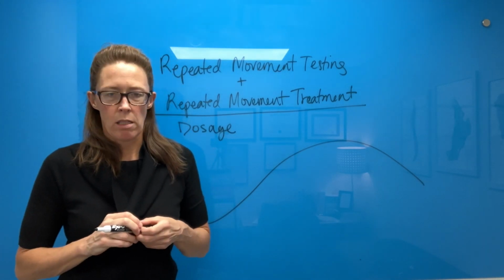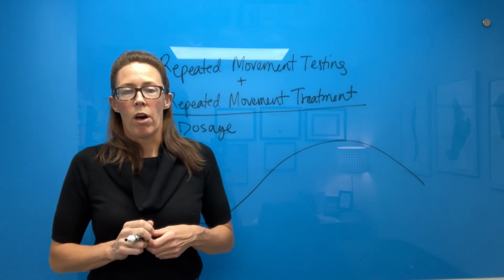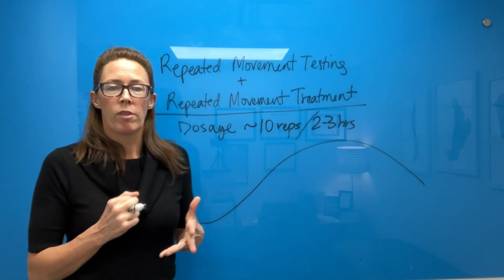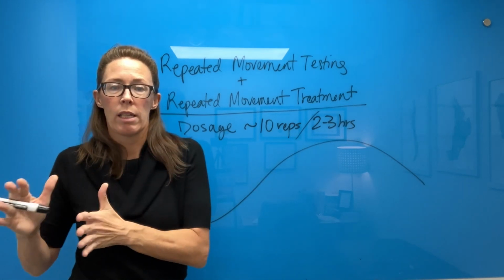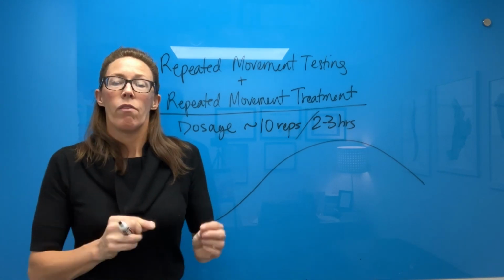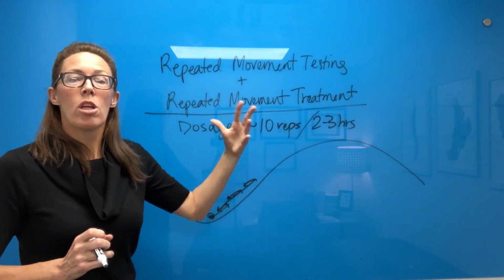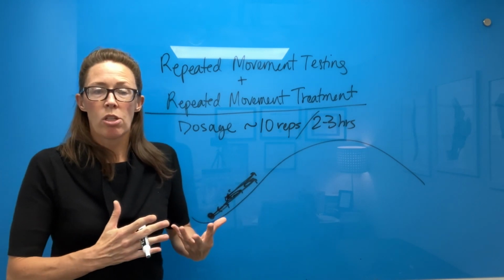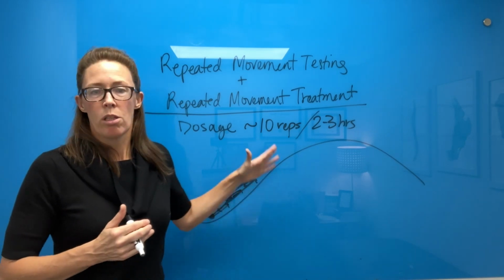Repeated Movement Testing: Average 10 Reps of A Specific Movement, 6-8 x Day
According to "standard" orthopedics, complaints are diagnosed relatively quickly almost exclusively based on quick clinical tests called orthopedic special tests (OSTs) and images (mostly x-ray and MRI).

While I use OSTs and imaging when needed, and while for some patients they indeed can correctly diagnose the disorder quickly (think a football player who landed awkwardly on his knee), the most important test I use for diagnosing is repeated movement testing, developed decades ago by Robin McKenzie.

By using repeated movement testing, I find the majority of (not all) orthopedic disorders are caused by a mechanical problem, which means a joint is not mechanically moving properly. We can refer to it more colloquially as a "tweaked" joint, though the term McKenzie employed is joint derangement.

This diagnosis of joint derangement, which, by definition, is resolved by finding the direction the joint needs, does NOT exist in mainstream orthopedics since most clinicians have not learned McKenzie's work. I was not taught about his ideas in school. Think of a joint derangement as a tweaked joint that responds to a certain movement to get back on track.

Repeated movement testing (an algorithm that is based initially on the verbal history, the orthopedic baselines, and knowledge of prevalence and patterns), in my mind, more accurately diagnoses the root cause. If the diagnosis is a joint derangement, the matched treatment is repeated movement into the direction that resolves the symptoms and restores normal mechanics.

Importantly, because the joints are constantly under some load - whether it's movement or sitting in a flexed position - the dosage for investigation is frequently throughout the day. We need to regularly move the joint in one direction and assess what happens as a result. Once we find the direction the joint needs (the "directional preference"), the high frequency throughout the day is continued as a treatment strategy.

Repeated movement testing reveals, of course, if the problem is not a derangement. If the diagnosis is indeed something else, such as a tendinopathy or structural lesion (strain, sprain, fracture), I apply the appropriate matched treatment.

In conclusion, a diagnosis is only as good as the tests it's based on. By including repeated movement testing in my orthopedic evaluation, I find I can better diagnose disorders (most are joint derangements) and better apply the matched treatment. The test, however, is doing a movement about 10 times every 2-3 hours. The dosage needs to be correct to make the test reliable.

For help as a patient, there are several books by Robin McKenzie:
- Treat Your Own Back
- Treat Your Own Neck
- Treat Your Own Shoulder
- Treat Your Own Hip
- Treat Your Own Knee

More on My Personal History:

On my second day of DPT school I herniated a disc in my low back. Despite seeing 2 physicians and several physical therapists, and later becoming a DPT myself, I never really understood it. For the first year, my life was severely impacted. As someone who used to run 7 miles a day, I couldn't run. I couldn't sit for long periods or play basketball. Sleeping was affected. And on and on. It gradually got better, but it would recur - twice more in a significant way - and my function was nearly always limited in some way or another due to pain, immobility, or a desire to avoid causing significant pain/immobility. I was told to stretch my QL, strengthen my core and hip muscles, and had massages to my right low back, but nothing was clearly resolving the issue.

It wasn't until I started learning Robin McKenzie's work that I really grasped what was happening in my lumbar spine. I started to understand how joints (with their discs) work. How movements and positions of our joints throughout our everyday lives can influence our joints. What a concept! I know what most of my patients are going through because I went through it myself for many years. I now know how to keep my spine healthy and mobile and expect that from time to time there will small tweaks that I can resolve with the specific movements that work for my individual low back (mostly lumbar extension in lying with hips off center).

McKenzie's work actually applies to all joints. While, of course, there are problems with ligaments, muscles, tendons, bones, etc., I find most orthopedic disorders are joint derangements that can be resolved with specific movement and education.